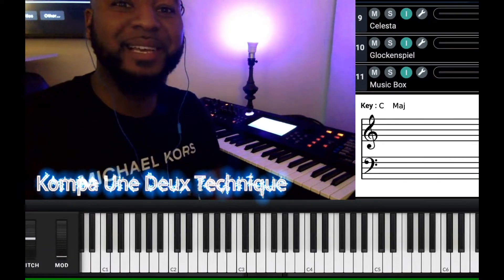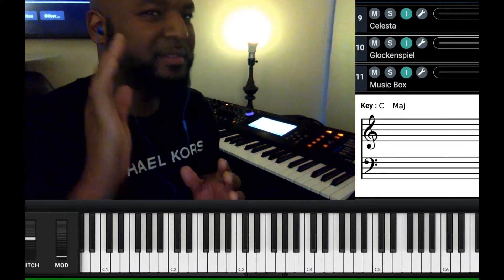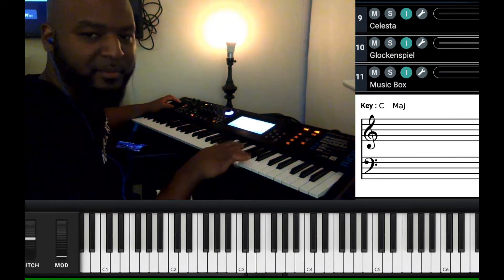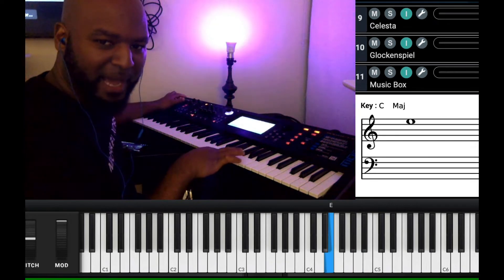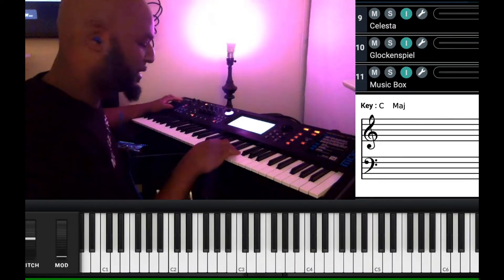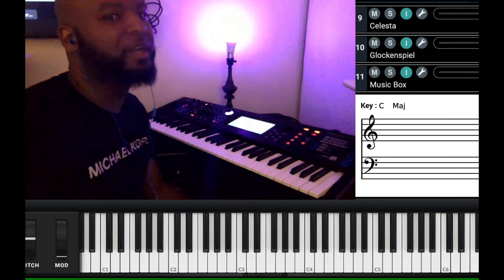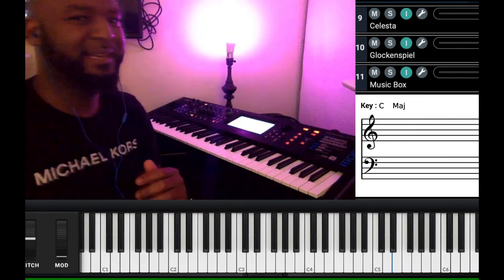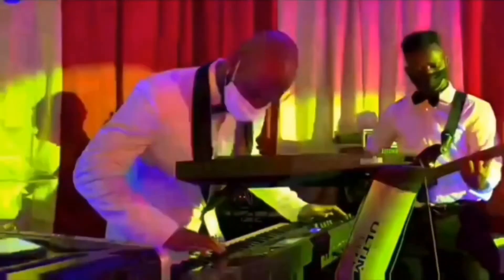Kompa Keyboard Lesson - Beginner Kompa Piano Technique [Une Deux]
kompa lessons